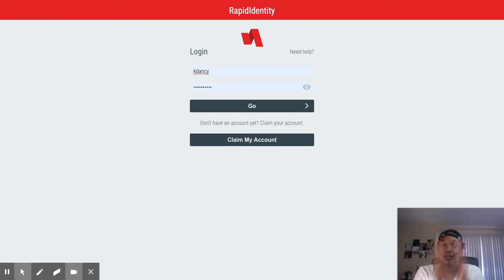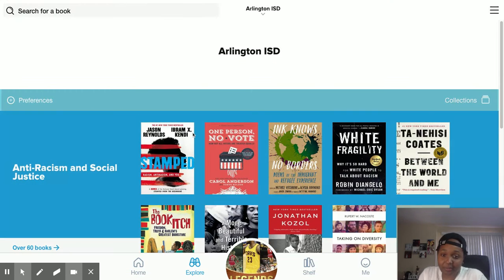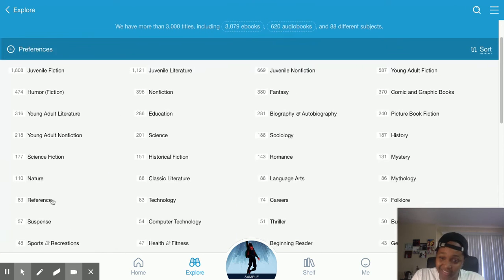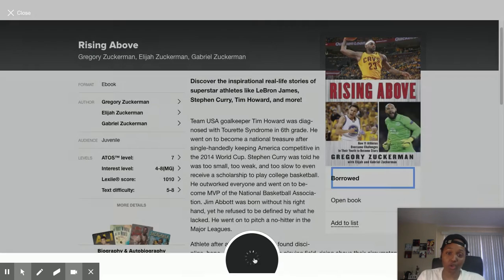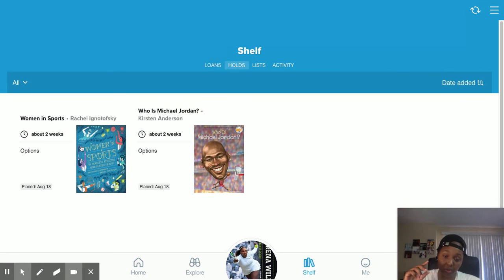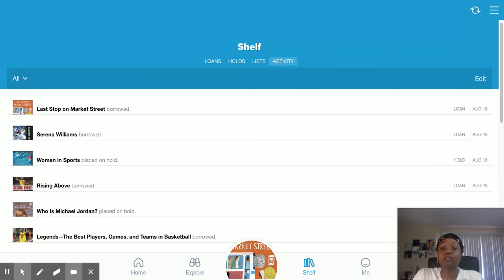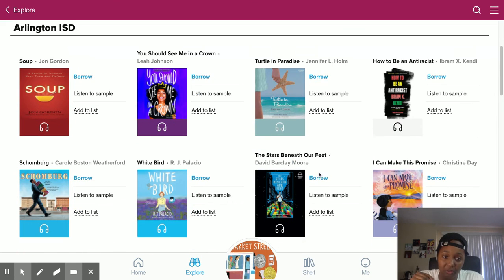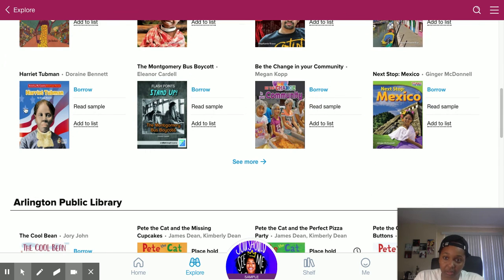Choosing Books in Sora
This video is a tutorial on how to select books in the Sora for my students.